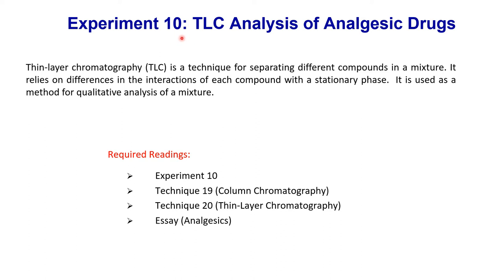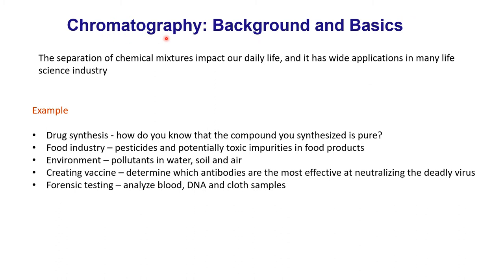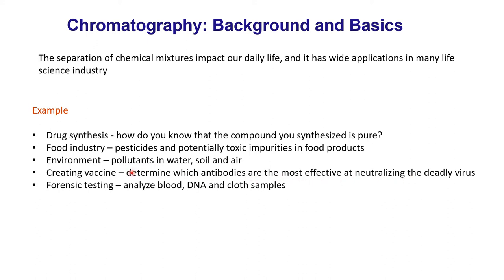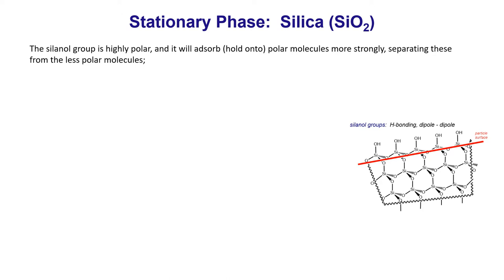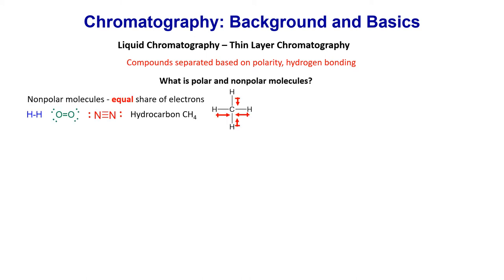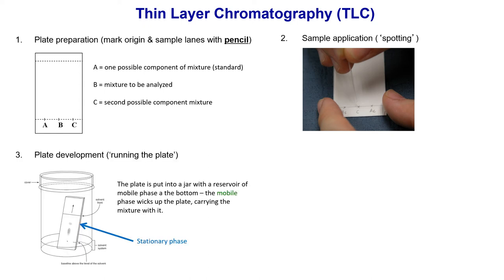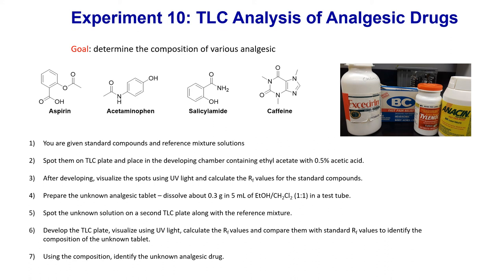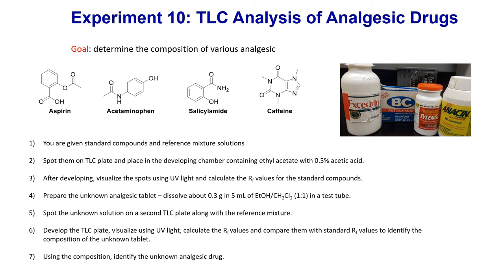Chem 251 - TLC Analysis of Analgesic Drugs Lab Lecture